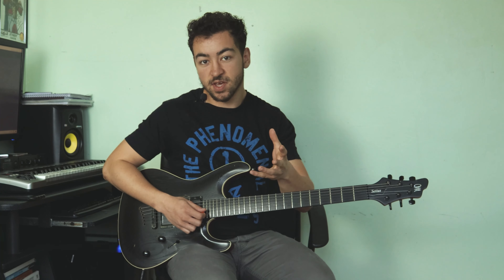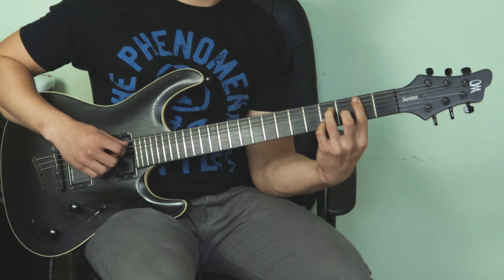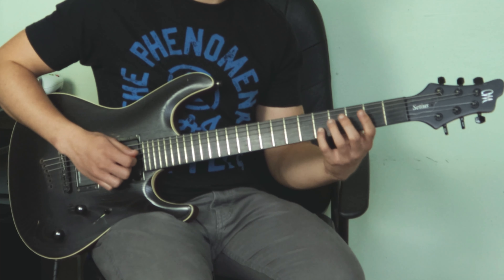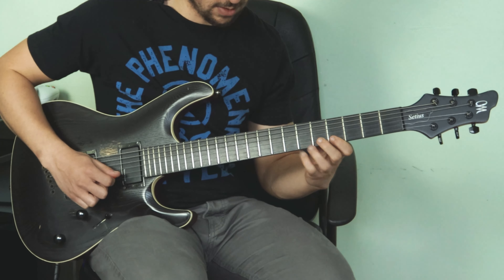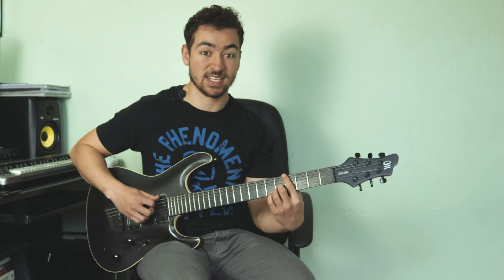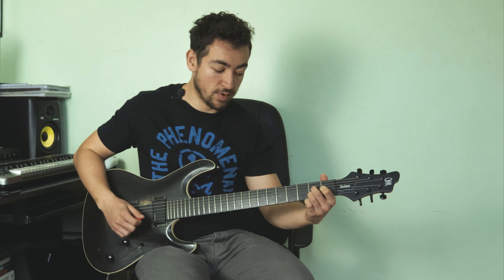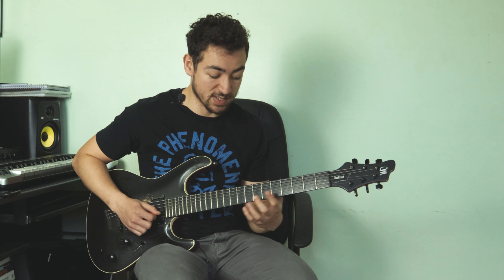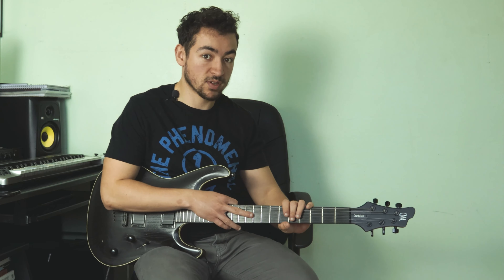How To Write Awesome Prog Riffs! (Intervals, Polyphia, Plini)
In today's lesson we'll be takinh an early look into some of my solo material. I'll be giving you an analysis of a cool little riff I've written.